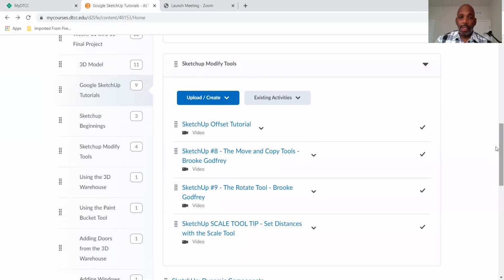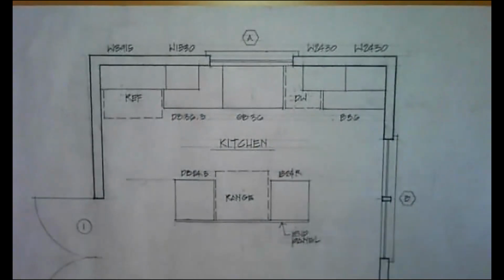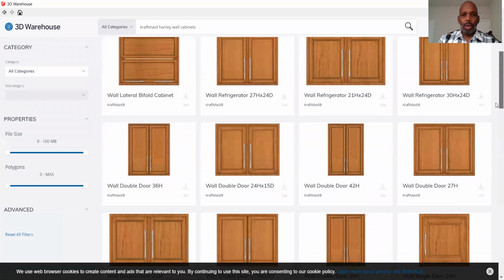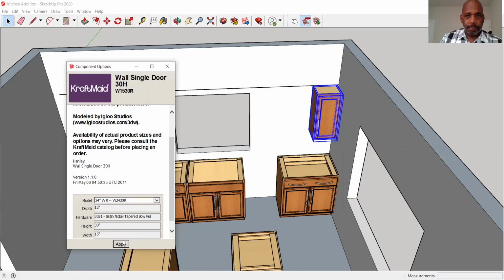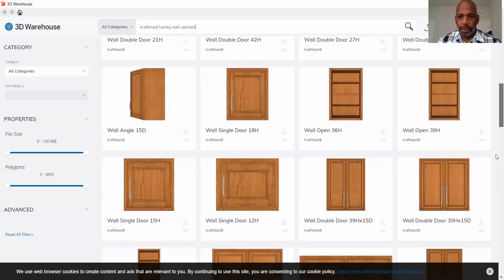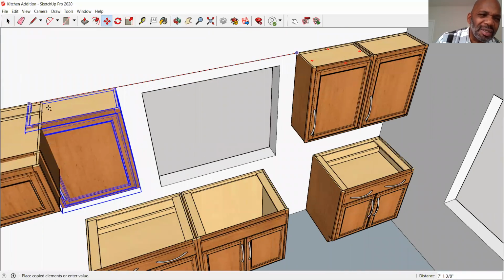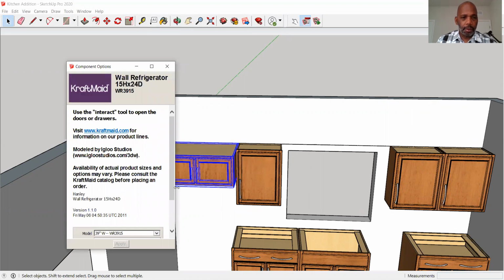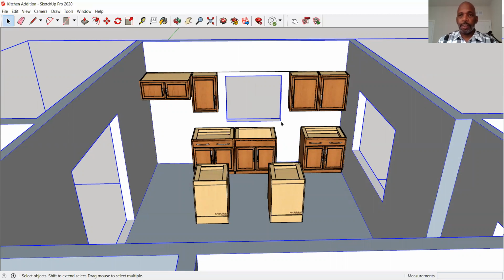AET 123 Google SketchUp Model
This video illustrates how to add the wall cabinets from the warehouse to the Kitchen Addition.